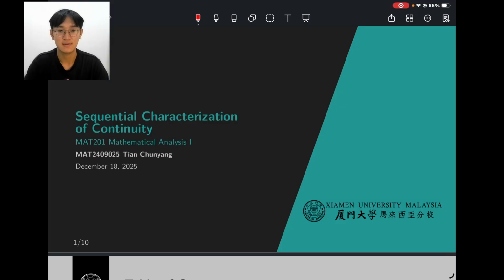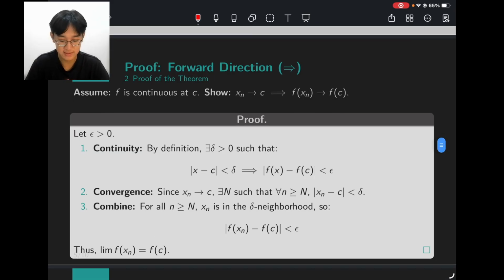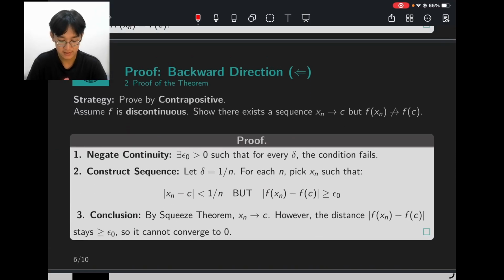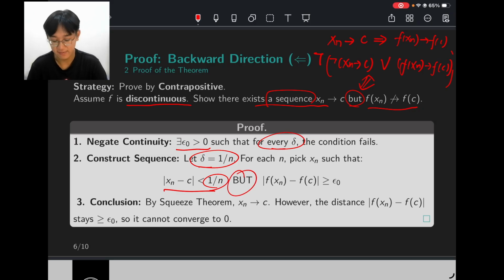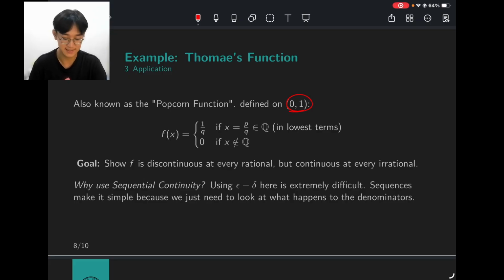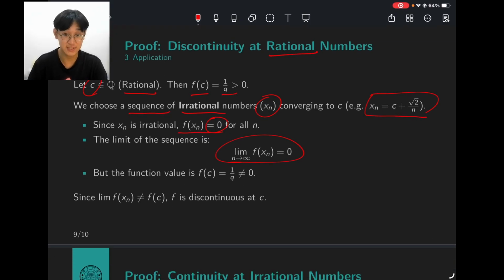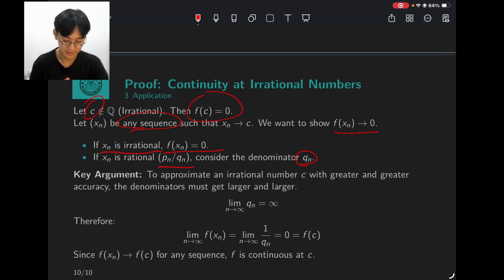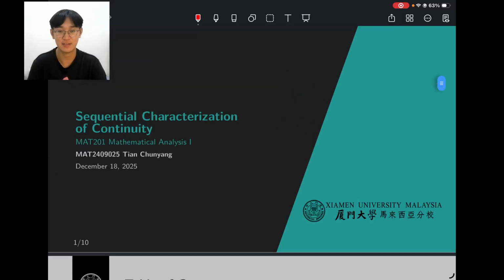Sequential Characterization of Continuity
MAT201 Mathematical Analysis I - Project Video
Templates from Dr. Lim Tau Shean
MAT2409025